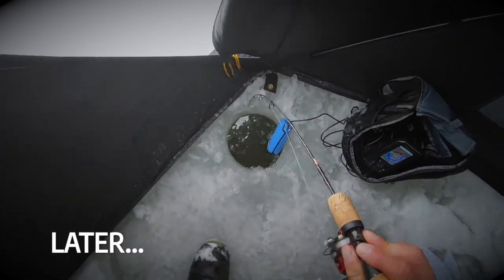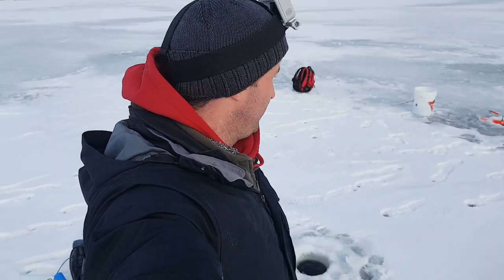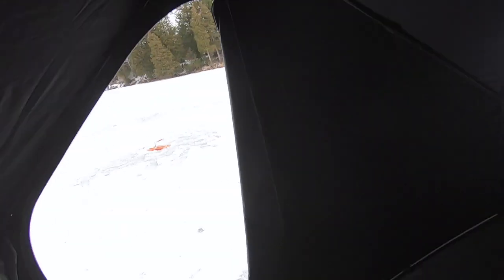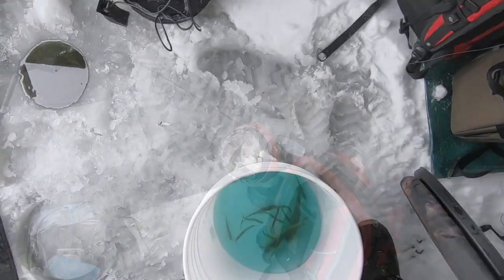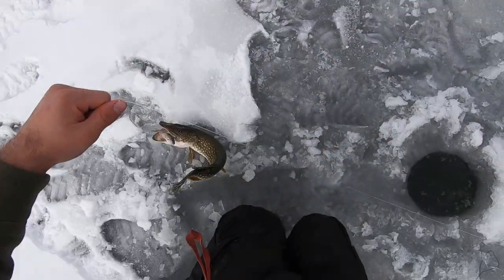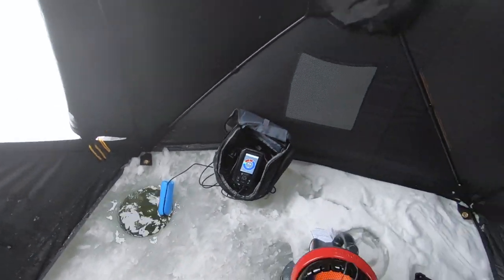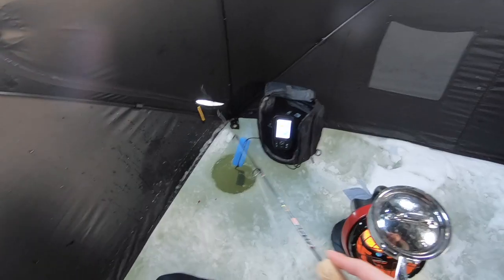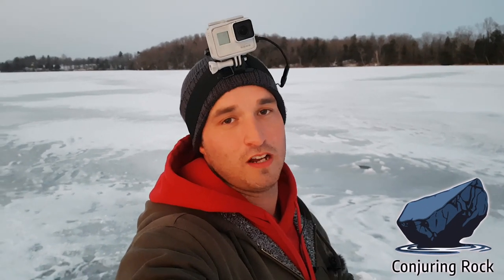Finding the sweet spot and catching lots of Pike while ice fishing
Benny C goes ice fishing for pike in Ontario. Ice fishing solo, he looks for a sweet spot to catch Northern Pike. After he finds what he's looking for, he sets up his Fabill 2 man hut and a riggs a tip-up. Soon after, he starts jigging with a Northland buckshot and a minnow head. It's not long before he starts catching some Esox.

Unofficial Part 2! Ben and Ben return to the sweet spot and get into a lot of pike

👕We have merch! Rock your Conjuring Rock ware around town while supporting the channel! 👚

🎣 More Ice Fishing

Use the link below to help translate our subtitles to different languages so more people an enjoy outdoor adventures and fun.

It's a paid subscription service, but you can get one month free. Use the link below and you can help me out with my monthly subscription by creating an account!

🎥 *Camera Gear*
Samsung S7